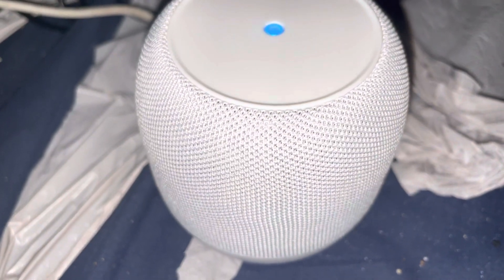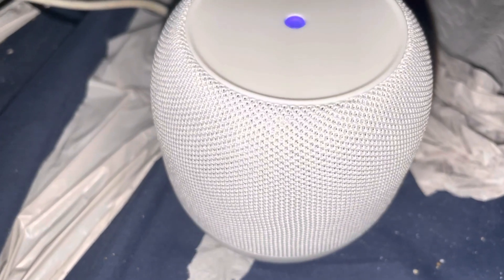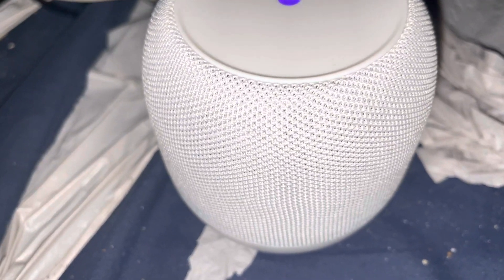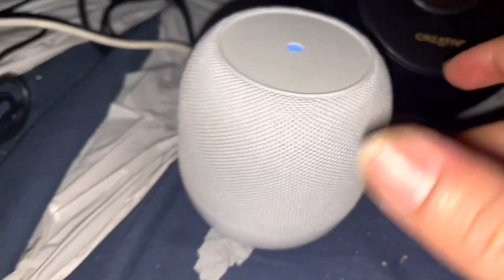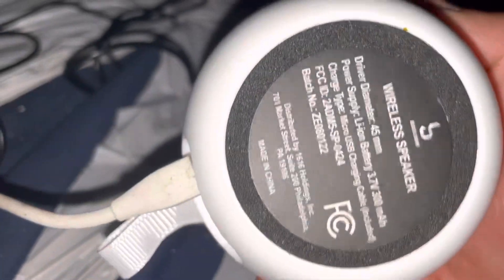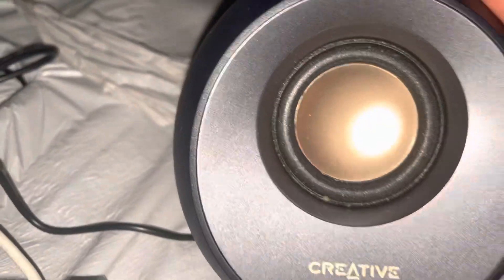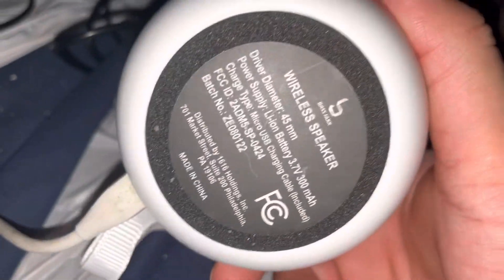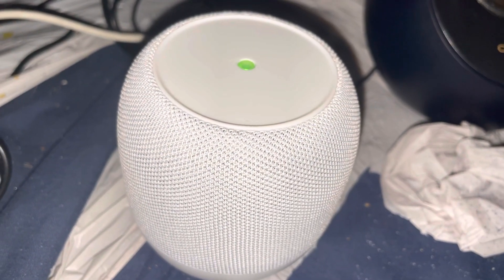Bass Jaxx Bluetooth speaker update :-)